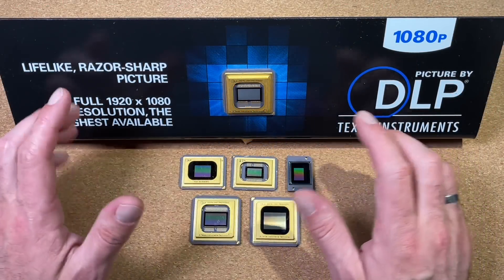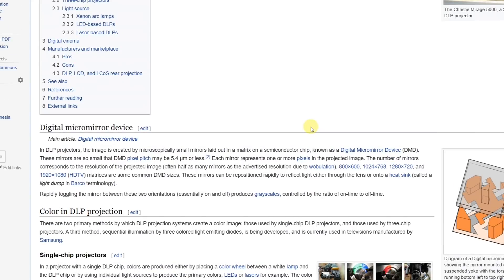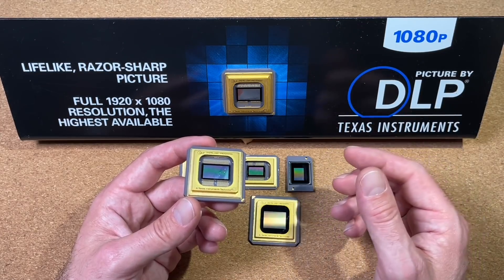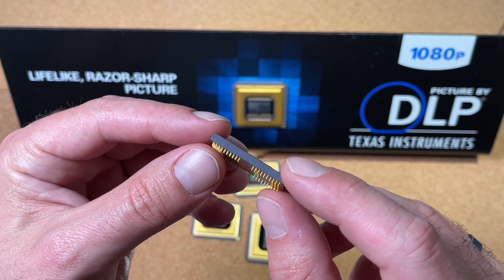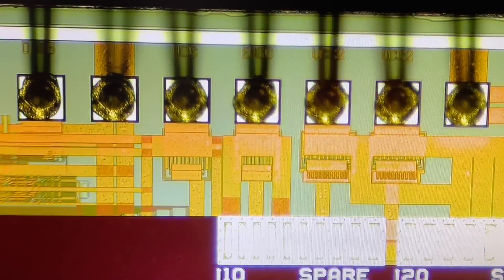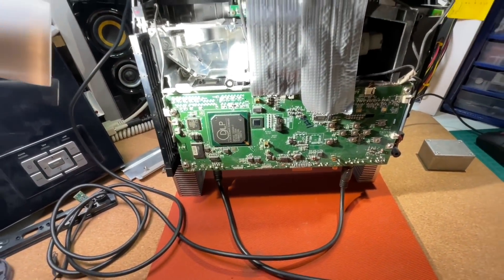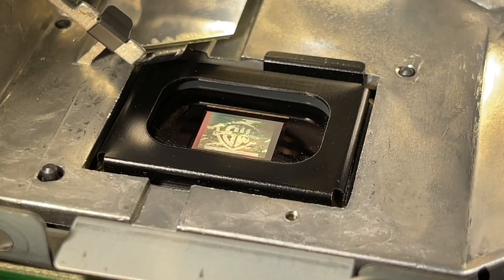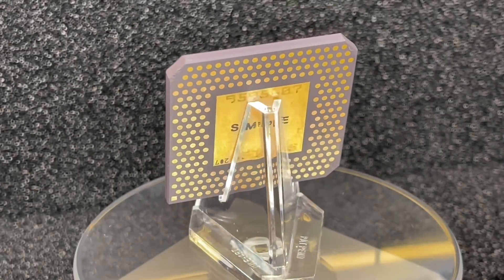DLP Technology & Digital Mirror Device under Microscope and Image Test, CAUTION: Super Interesting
In this video I will show some very nice DMD or Digital Mirror Device chips which are very collectible. DLP technology is in gerneral a very fascinating technology and in this video I will explain that a bit. We will also check with the microscope the die of such a device and have a closer look at the micro mirrors. I will also try to drive such a chip with a beamer to have a dircet view on the mirror device to check if we can see an image there. Enjoy :-)